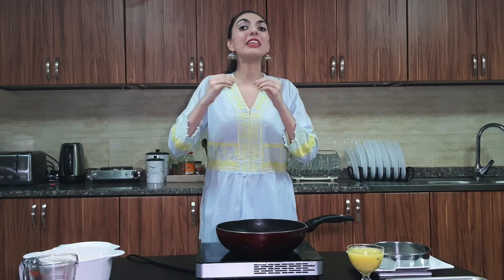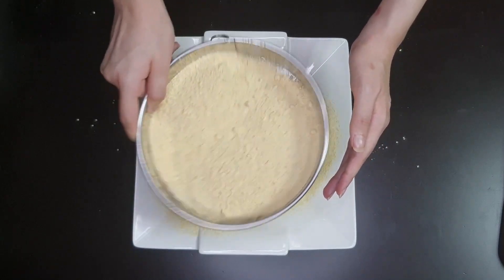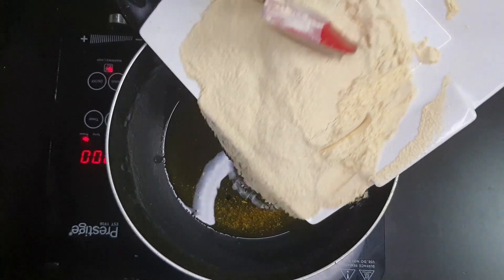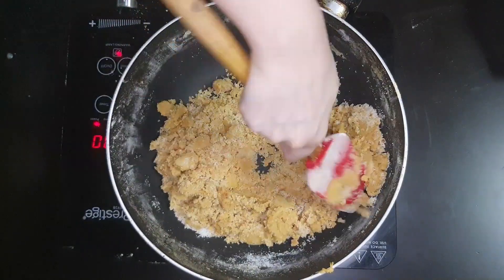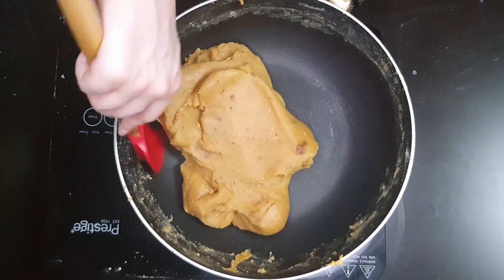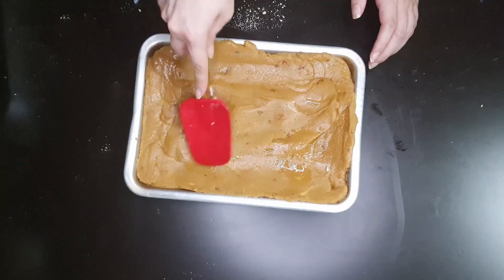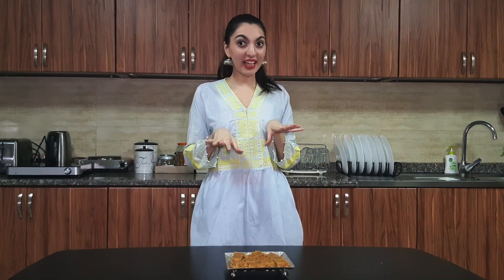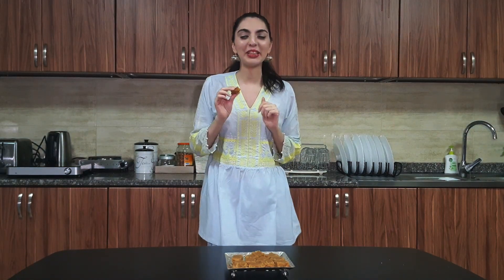Basan Ka Halwa l Gram Flour Sweet Dish l Pakistani Week l Hoodie The Foodie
Ingredients:
2 cups Gram Flour
1/2 cup Ghee
1/4 tsp Green Cardamom Powder
1 1/4 cup White Sugar
1 cup Milk
6x8 inch tray

Instructions:
1.  First, put the gram flour in the wok and stir it till the color changes and aroma appears.
2. Sift the gram flour
3. In a medium heat,  in a wok add ghee and melt it
4. Then add green cardamom powder and mix it in
5. Add the gram flour and combine it
6. Add sugar and mix it together
7. Gradually add the milk
8. Combine it together till it forms a nice texture and make it into a ball
9. Add it in the tray
10. Let it cool for 1/2 hour
11. Cut in slices
12. Cool it down for 2 hours
13. Enjoy!